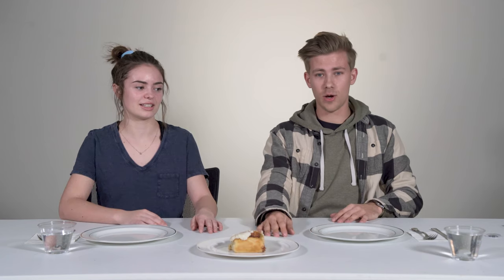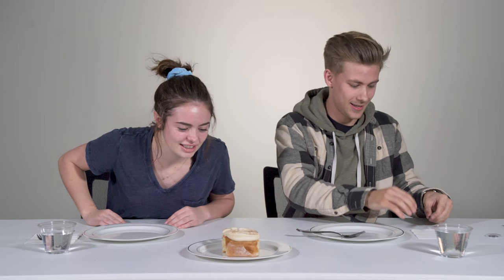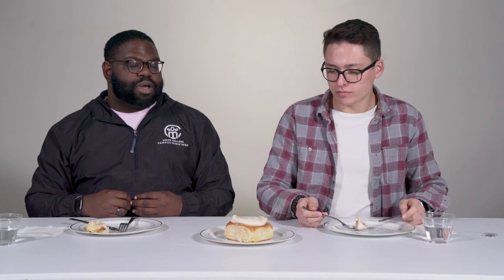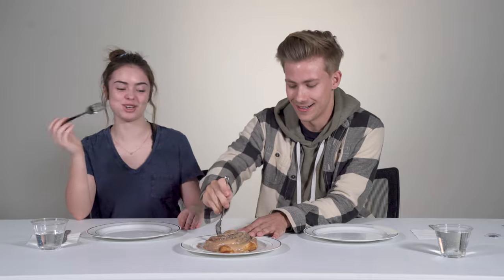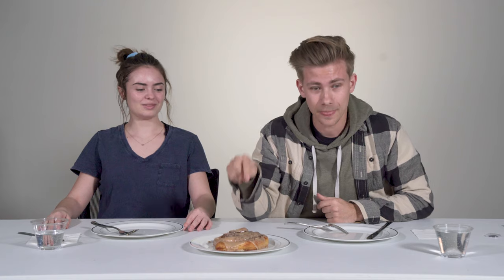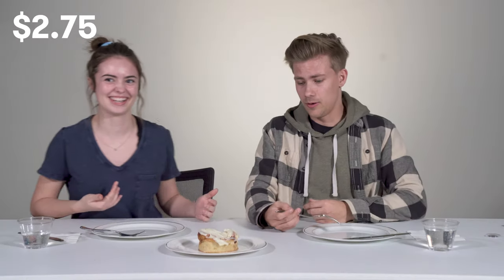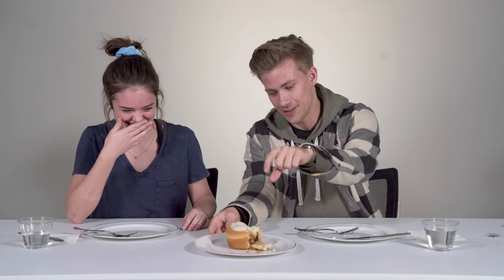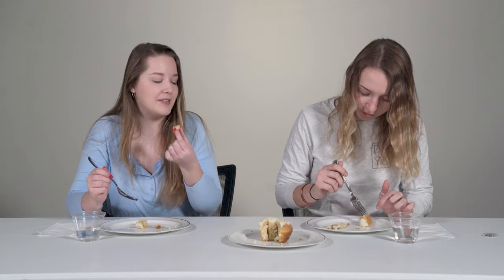Union College Students Try the BEST CINNAMON ROLLS from Bakeries in LINCOLN, NE.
Cinnamon rolls are one of the greatest pastries known to humanity.

So, we decided to try cinnamon rolls from some of the best bakeries in Lincoln, NE!

Our Communication Program loves our local businesses and all they add to make our community a fun place to live. As you will see, there was a wide range of opinions and tastes which made this a fun video to shoot.

Thanks to all of these fine bakeries for doing what they do. Go check out their websites for yourself as they have all kinds of great things to try. Also go follow them on their social media!

Also, if you have any suggestions for other local products (or you want to send us some!) please leave a message in the comments section!

This video was produced by Union College students in Dr. Pierce's (IG @professorpierce) COEM 440 class. To find out more about our communication program check us out

Directed by: student Robert Leslie (IG @thelifeofasinger)